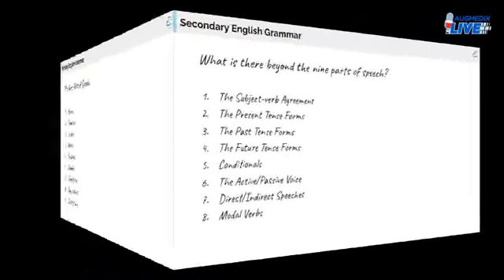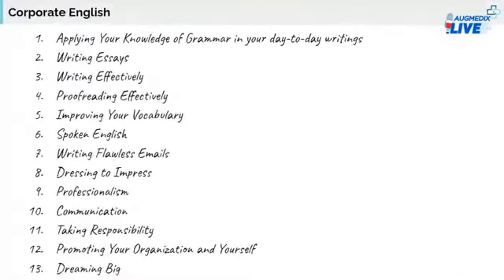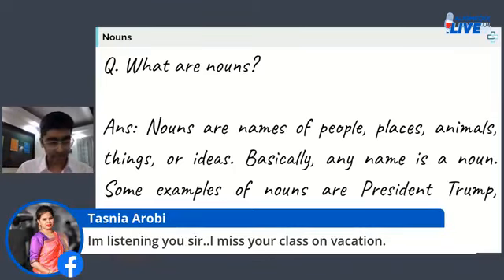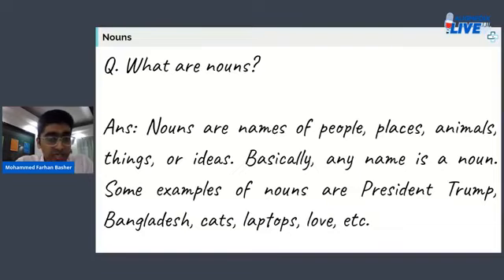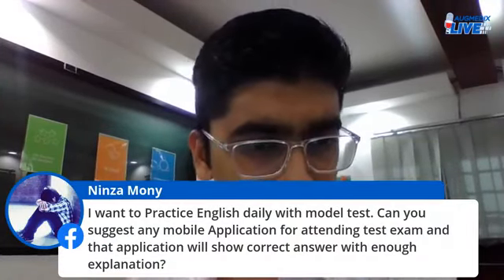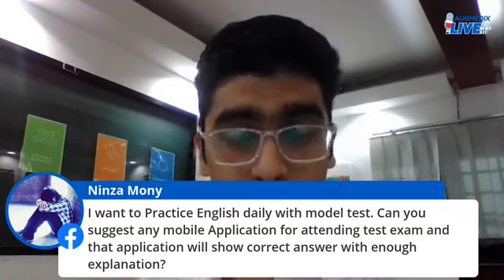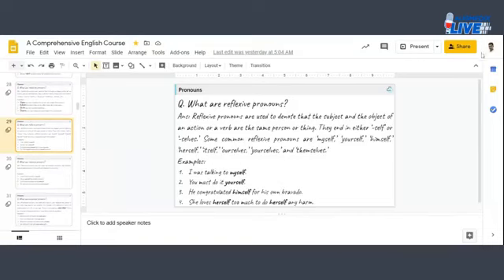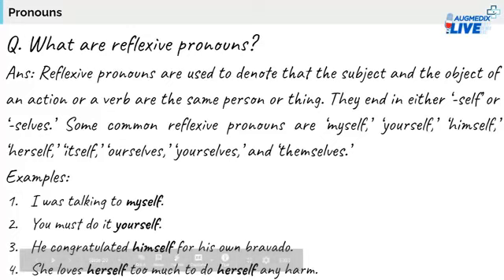Comprehensive English Language Development Course